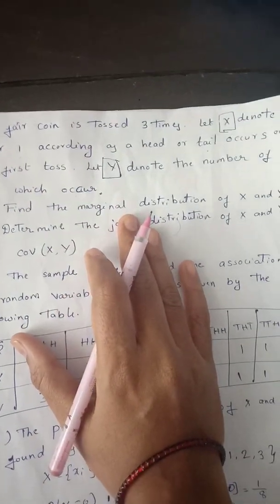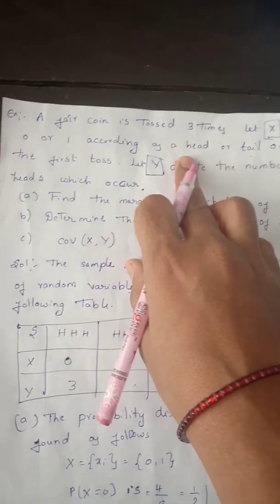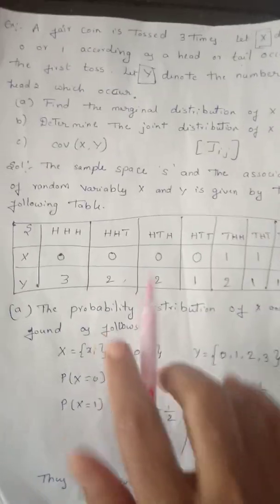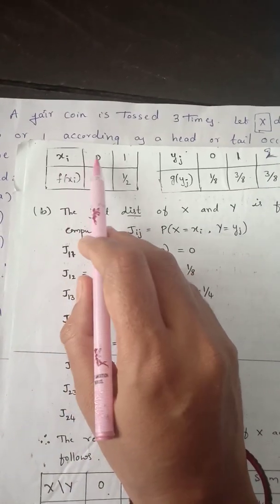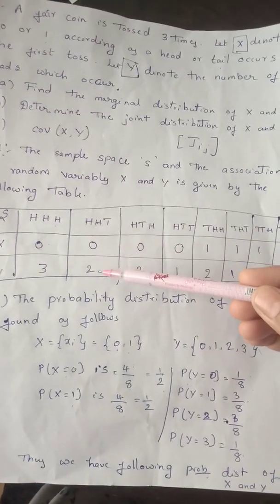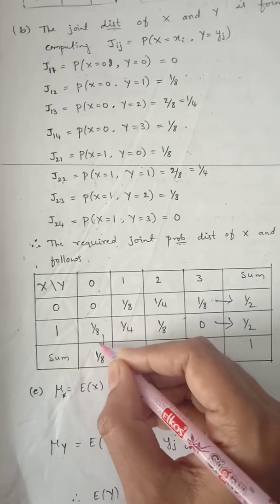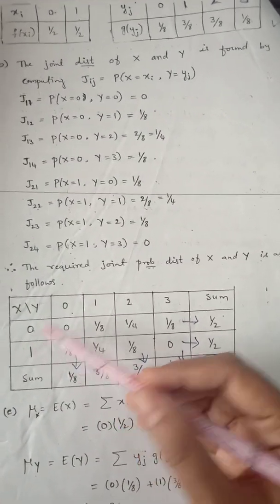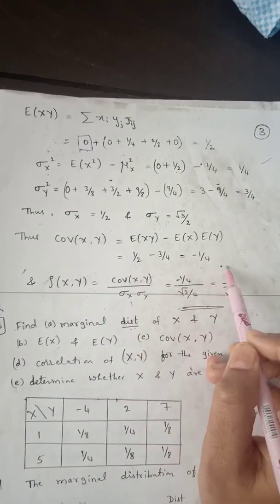Joint probability distribution problem